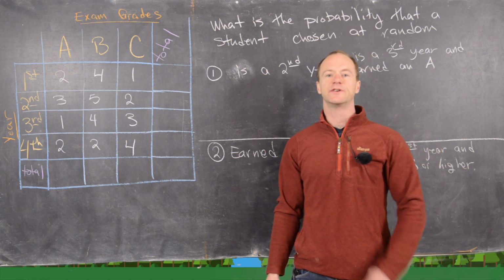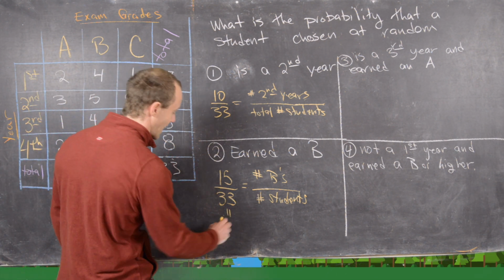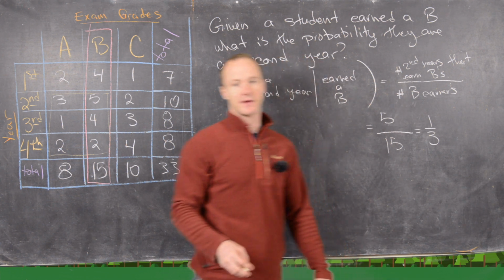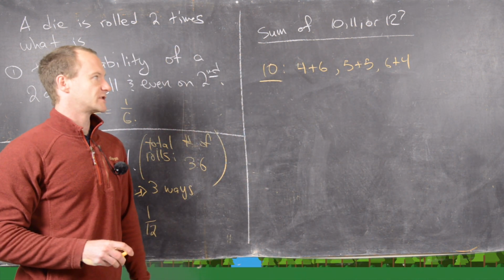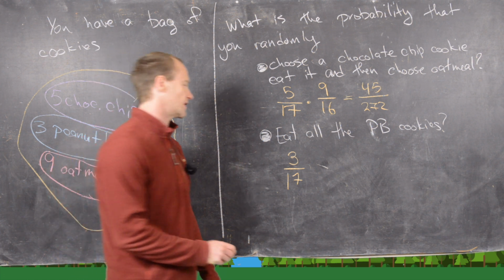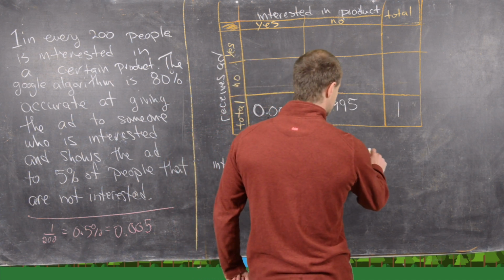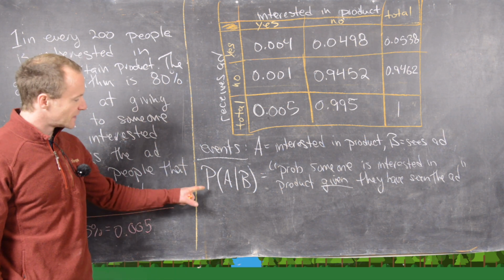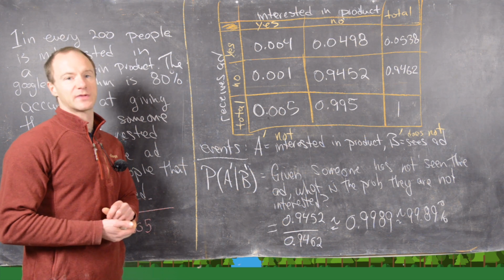Basic probability examples.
We present a few basic probability examples, including conditional probability, independent events, and others.